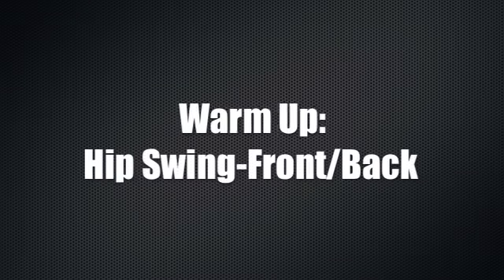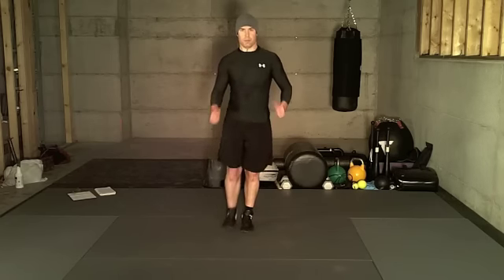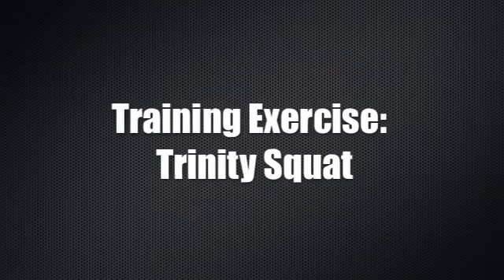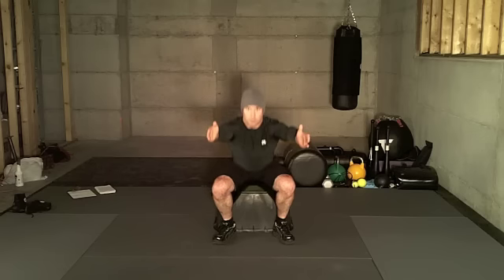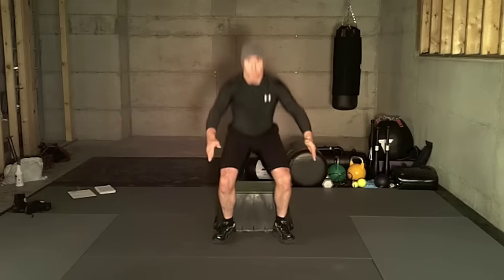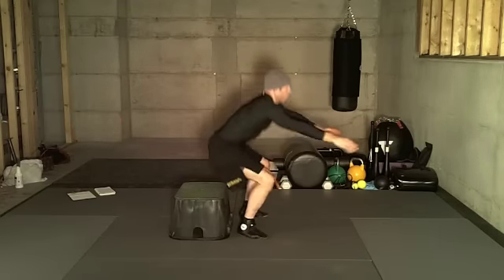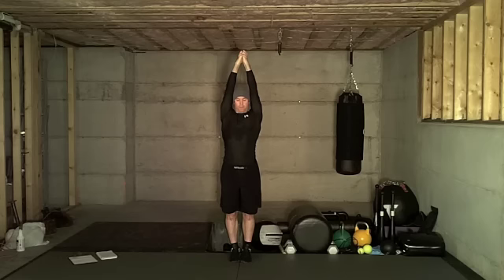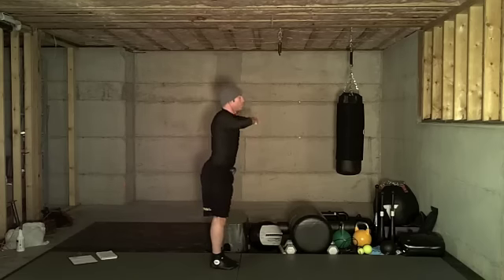Tactical Fitness: Trinity Squat | firefighter exercise | Firefighter Peak Performance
Exercise demonstration for the trinity squat.  Includes a warm-up exercise and a compensatory movement.